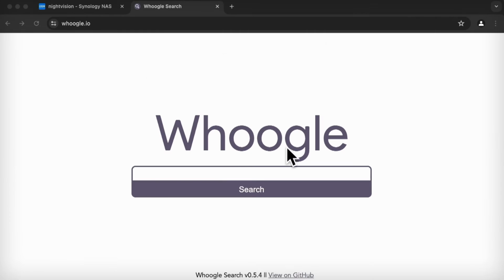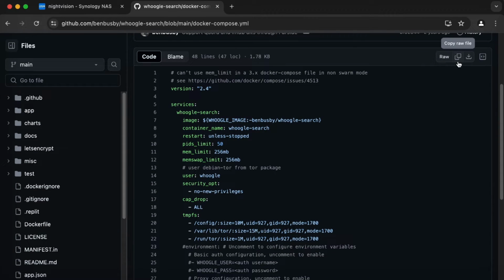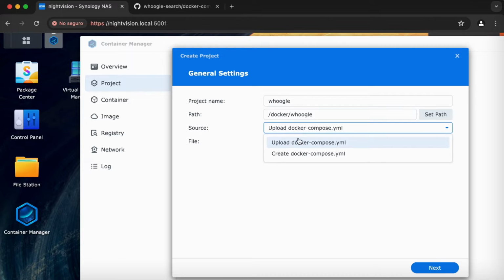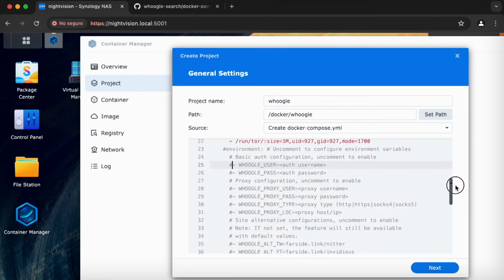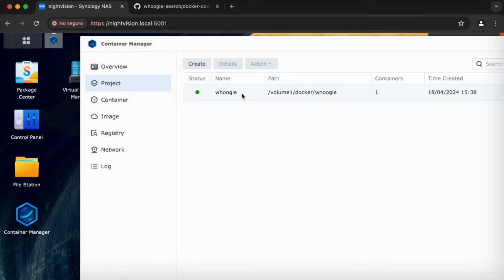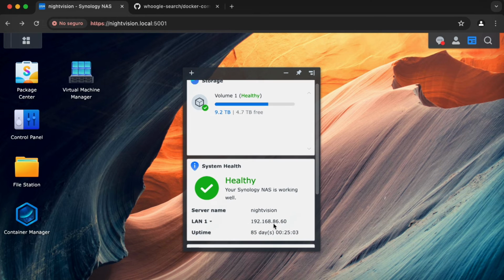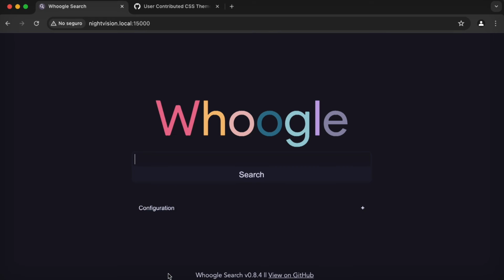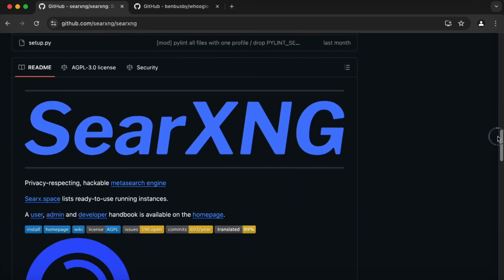Whoogle: Install Your Own Search Engine on a Synology NAS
Whoogle is a self hosted search engine. Head over to their github page and check out all of the benefits. Basically it helps protect against tracking from major search engines. This tutorial uses Docker to show how to install it on a Synology NAS.